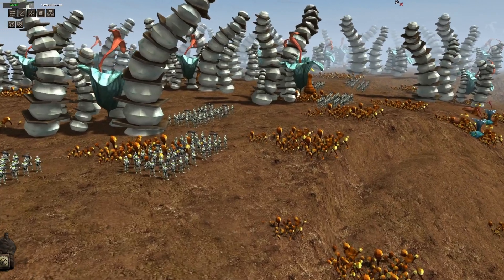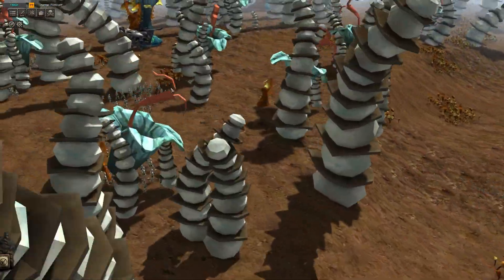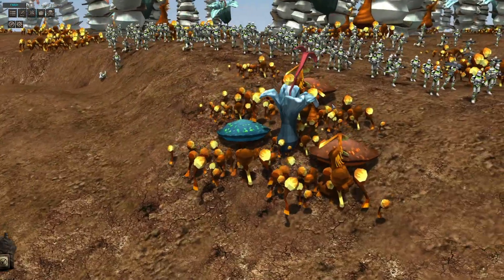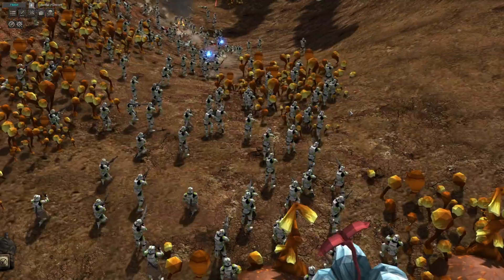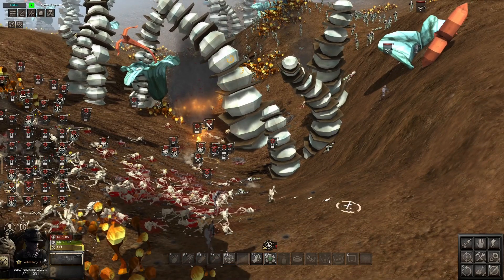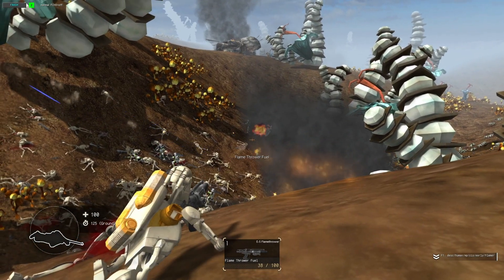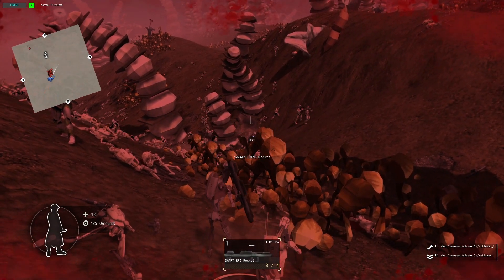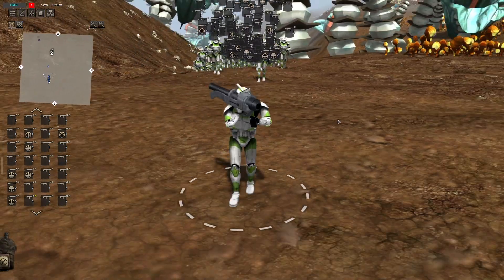442nd Siege Battalion Attacks Downed CIS Ship on Felucia! CTA: GOH Star Wars mods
Today we return to the Clone War recreated series to fight at the battle of Felucia! Hope y'all like it :)